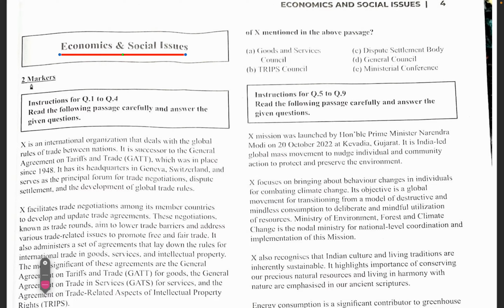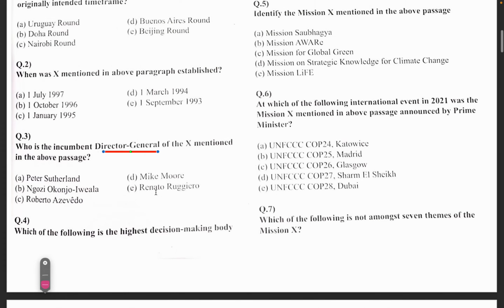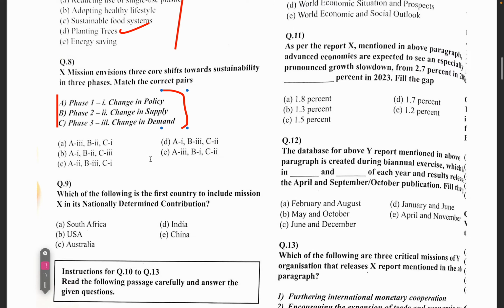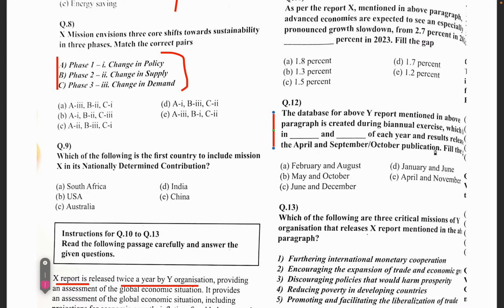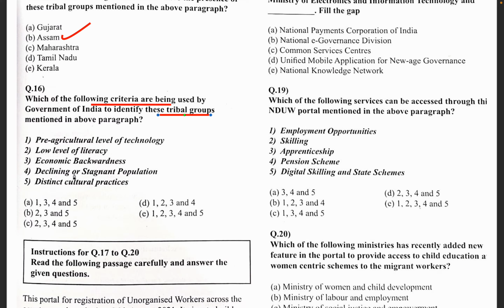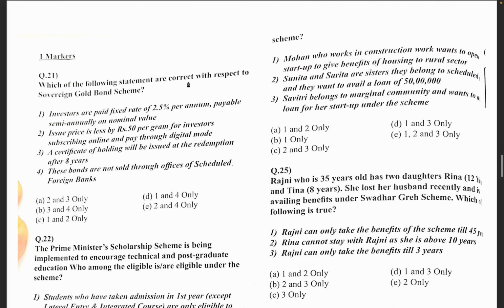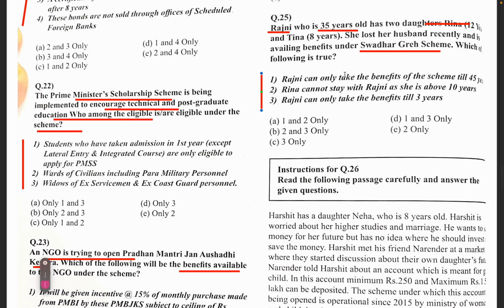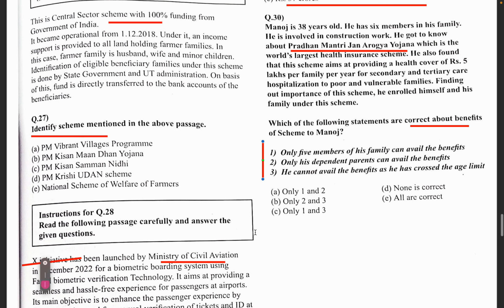ESI Phase -II Question Pattern Analysis | Importance of Schemes | RBI Grade B